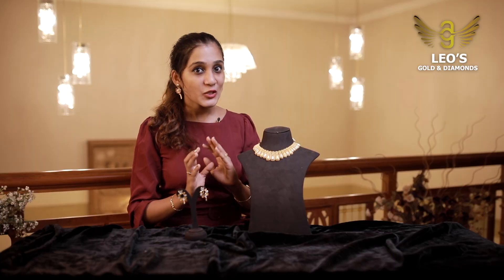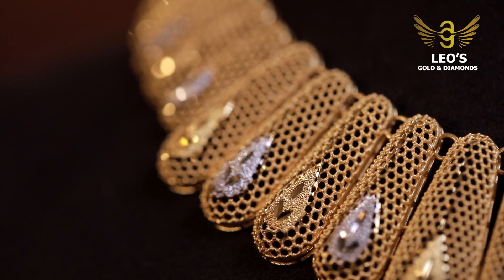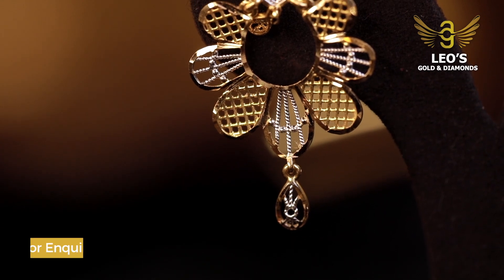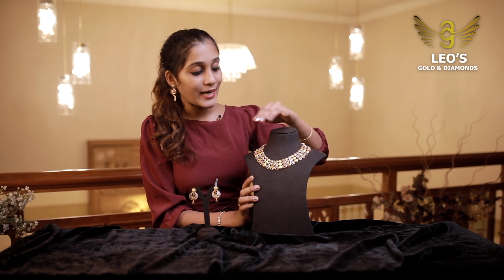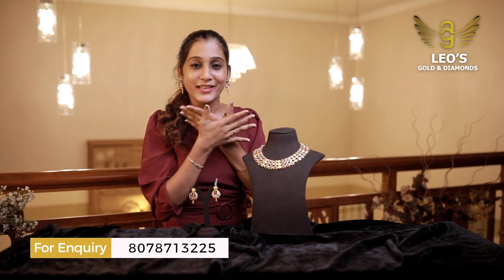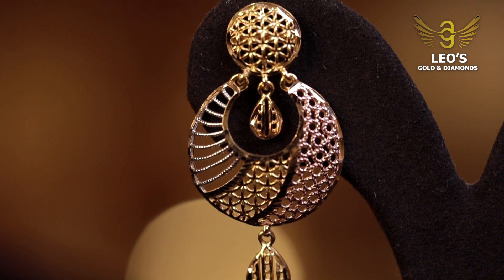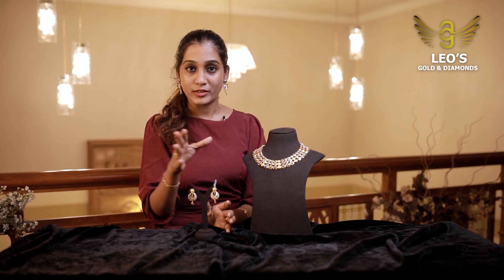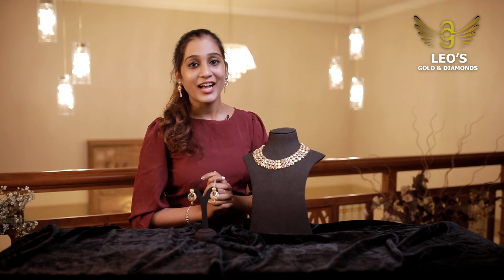Exotic Collections | function gold sets |Leo Gold and Diamonds |Best Gold wholesale jewelry Thrissur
Unique &  Trendy  Pendent കളക്ഷൻസിന്റെ  വിസ്മയിപ്പിക്കുന്ന കളക്ഷൻസ്
ഇനി മുതൽ തൃശ്ശൂർ Leo's Gold and Diamonds ലും.

For more details:
Leo's Gold And Diamonds
Manufacturer - wholesaler
Behind puthanpalli,
Pallikulam Road, Thrissur -680001